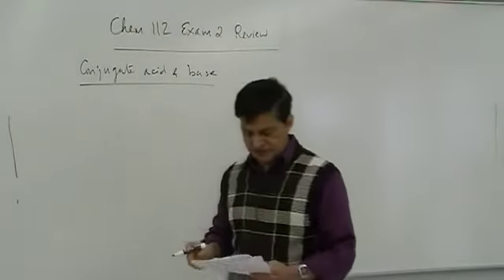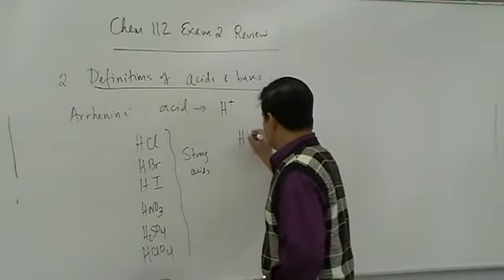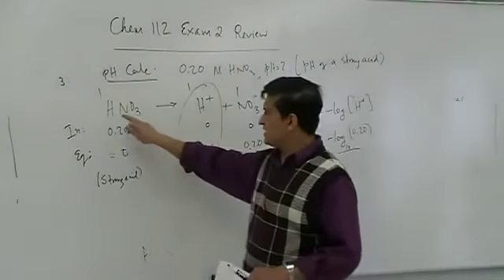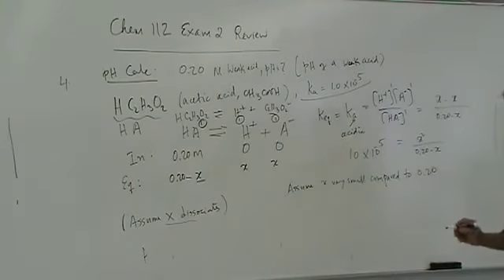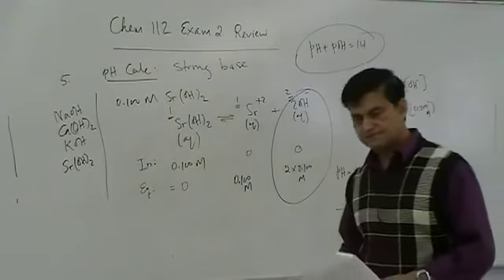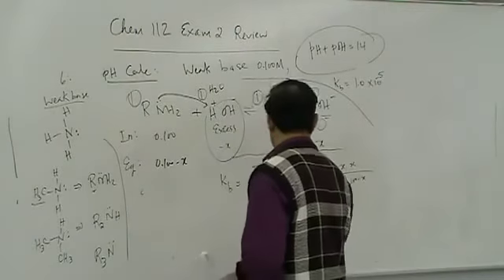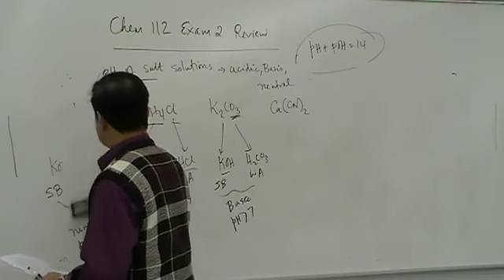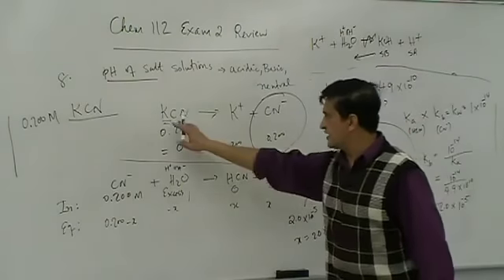Chem 112 Review 2 Part 1